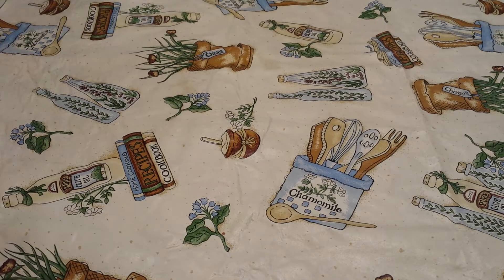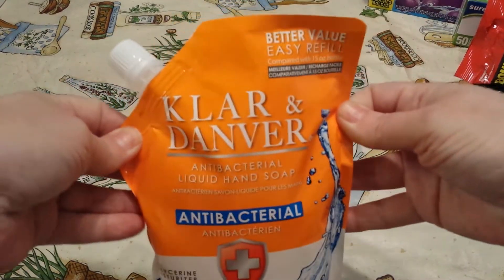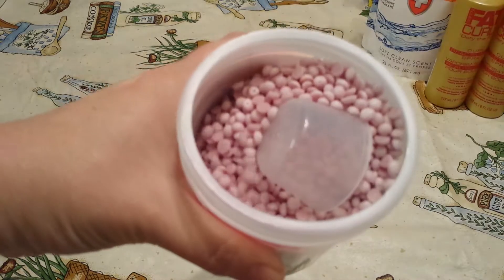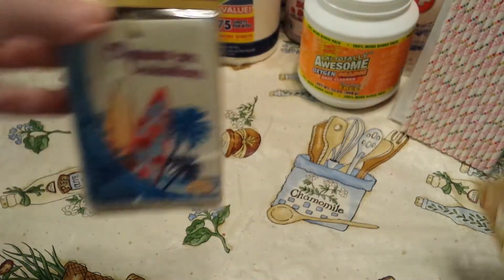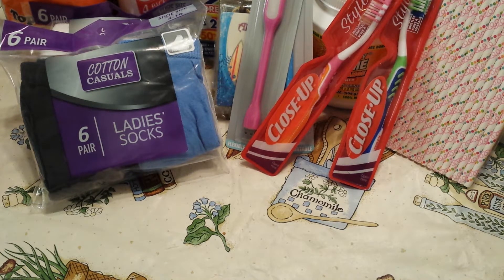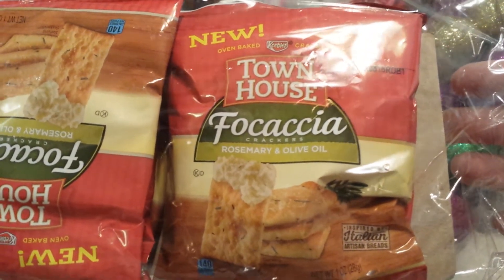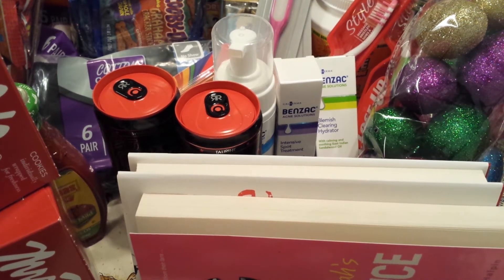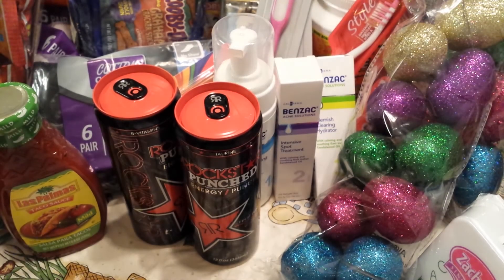Dollar Tree & Dollar General Haul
Thank you all so much for watching and supporting my channel :) hugs!